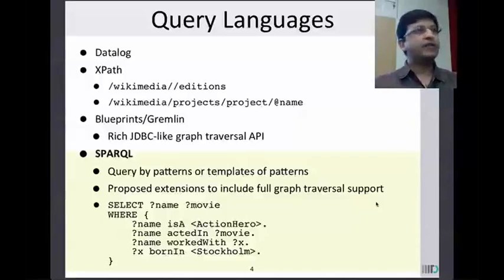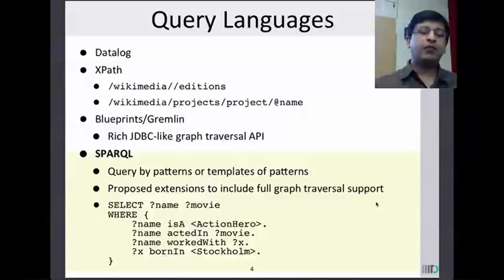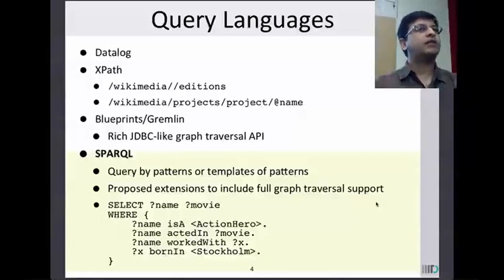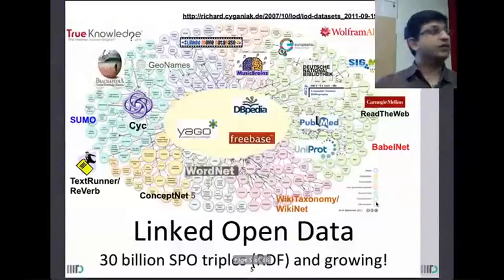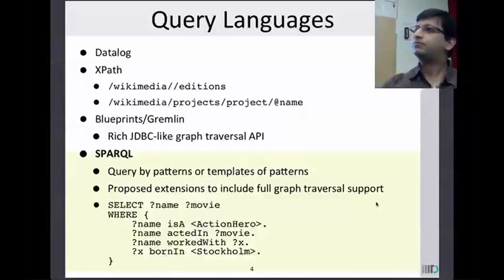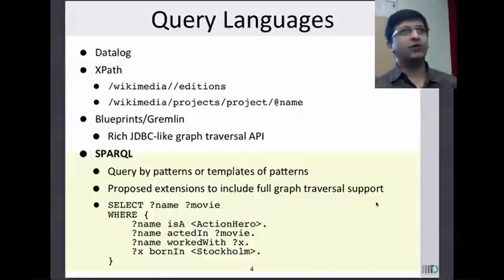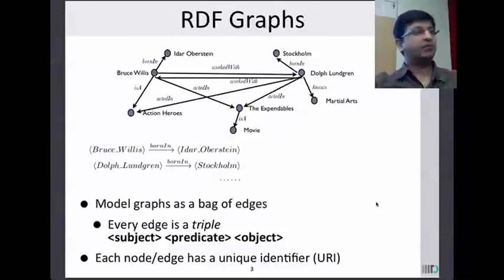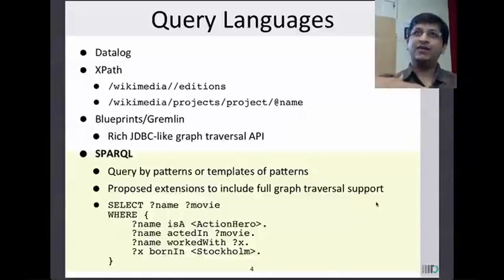6 2 G2 Graph Query Languages 14 03